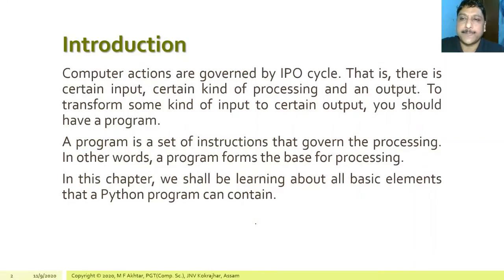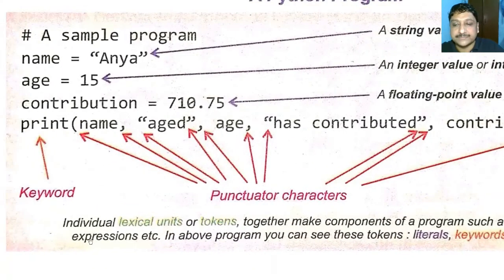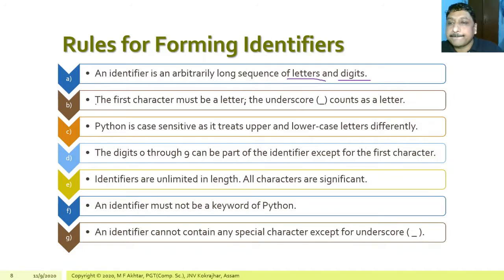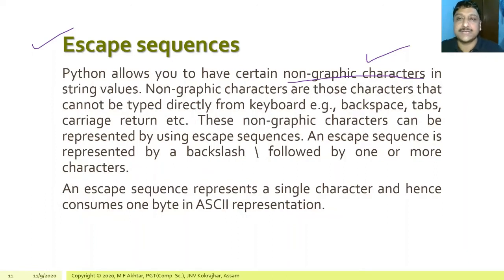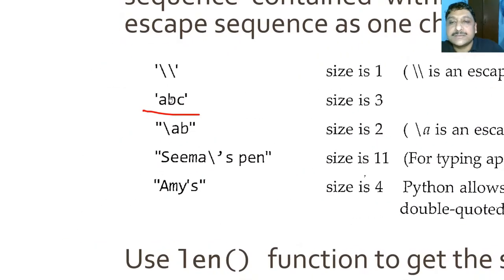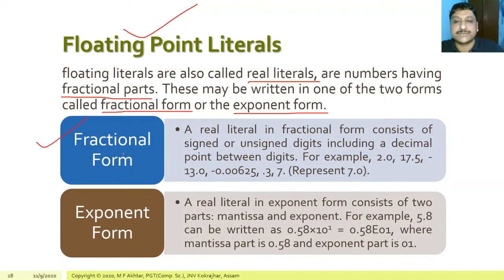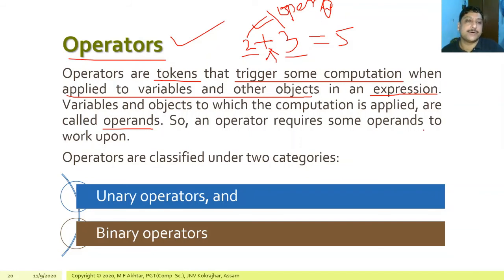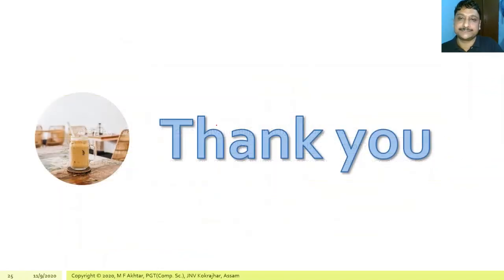Python Fundamentals | Part 01 | Chapter 07 | Unit 01 | Class XI | Computer Science | 083 | English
Python Fundamentals
Fundamental of Python programming language
Python programming language
Computer science
Class XI

This video contains about Chapter 07 - Python Fundamentals (Part 01), Unit 01 with the following topics - IPO cycle, Program, Python character set, Python tokens - Keywords, Identifiers, Literals, Operators and Punctuators, discussed various tokens and its different types and more for Class XI Computer Science (CBSE Code 083) students.

The following topics have been discussed thoroughly:
01. What is the need of a program. How is it related to IPO cycle.
02. Python character set, Python tokens
03. Keywords, Identifiers, Literals, Operators and Punctuators.
04. Rules for identifiers names.
05. Different types of literals - String, Number, Boolean, None and collection.
06. Escape sequences.
07. String types in Python - Single (Basic) and Multi-line
08. How to measure size of strings with escape sequences.
09. Numeric literals and its various types.
10. Integer literals and its various types.
11. Floating point literals and its various types.
12. Types of operators - Unary and Binary operators

Enjoy Learning...